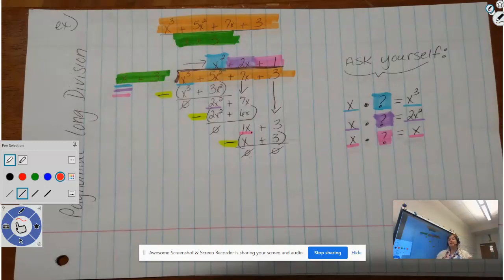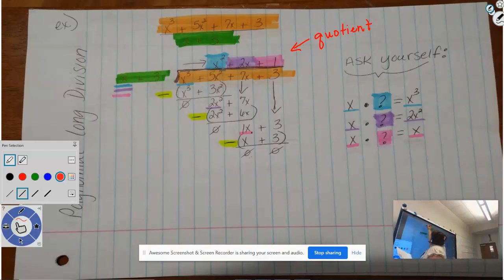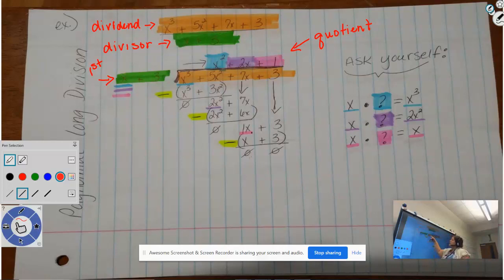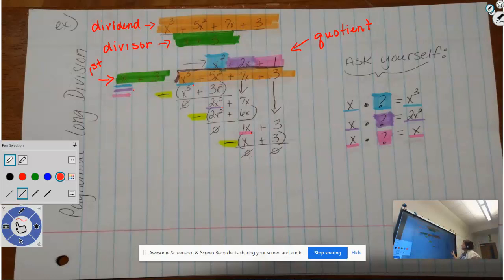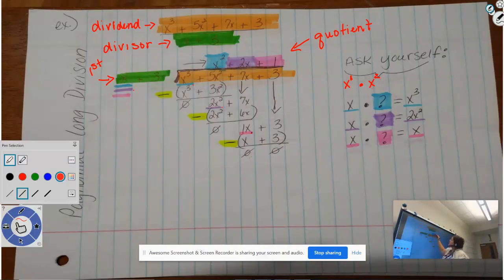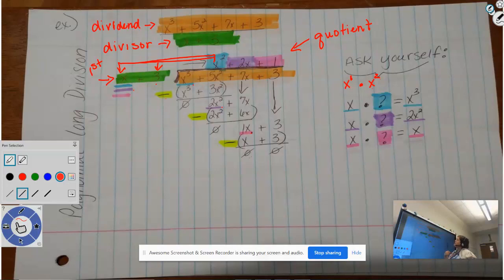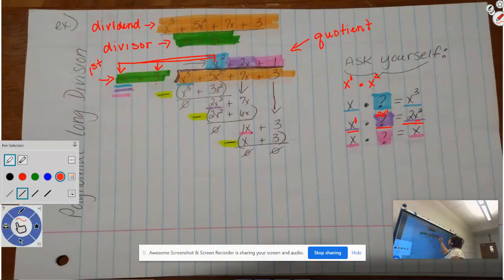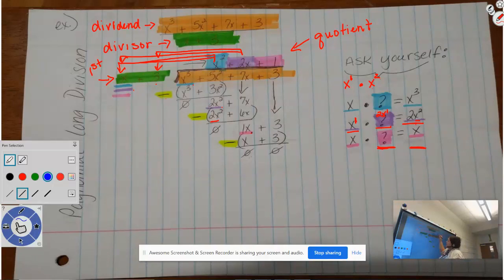Dividing Polynomials Long Division